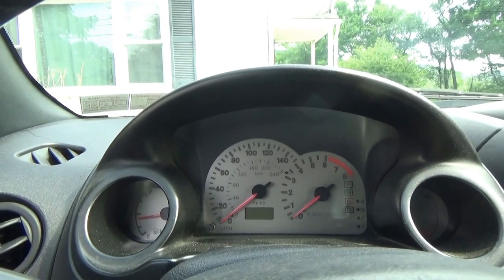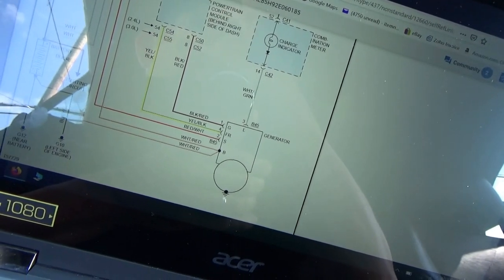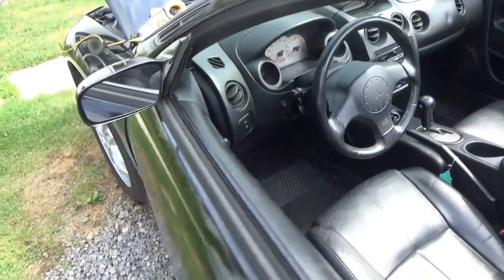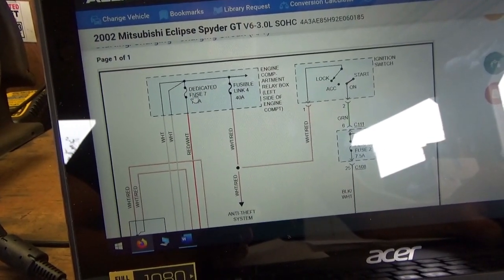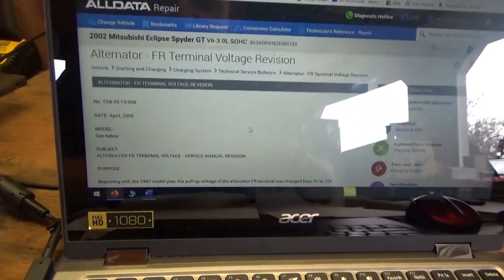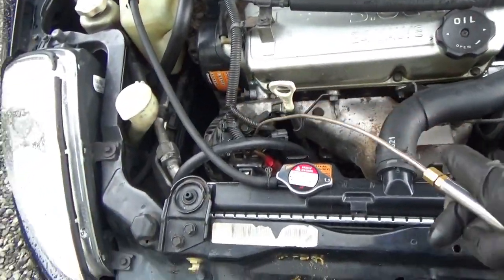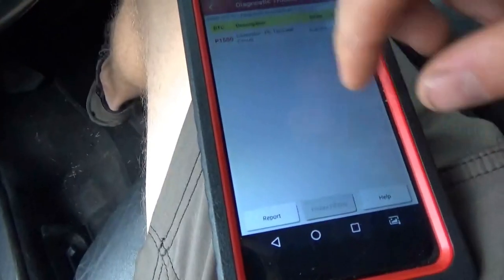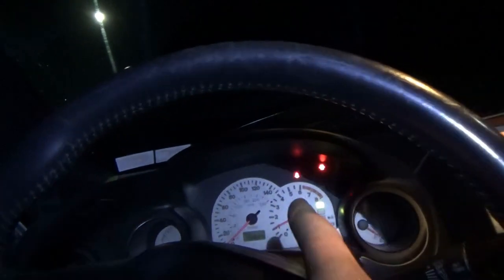COMEBACK?!? (Battery Light, Stall, No-Start Mitsubishi)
Uh oh.
A week after the timing belt job the 2002 Mitsubishi Eclipse started fussing again.

This time it's a flickering alternator warning light, stumble, and then a crank no-start!!

Customer is UPSET! What would YOU do?

Ivan